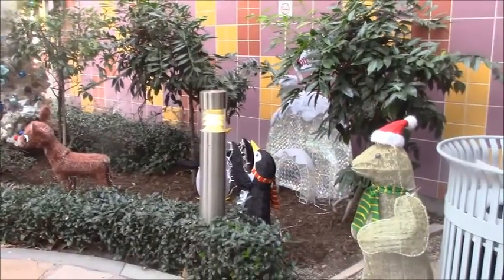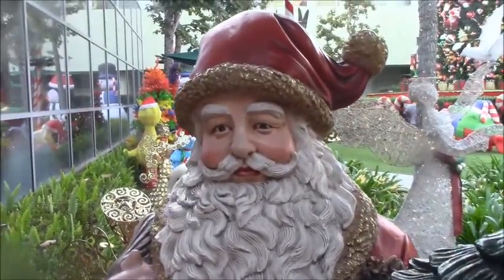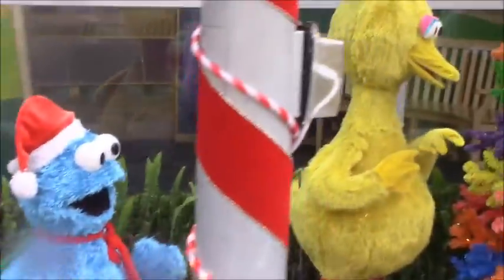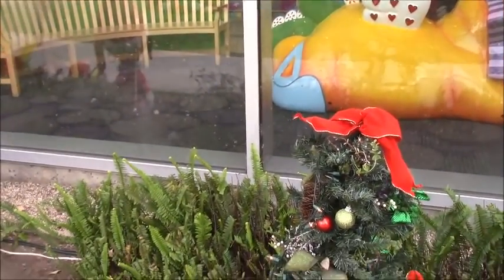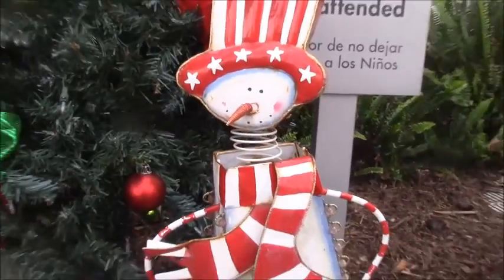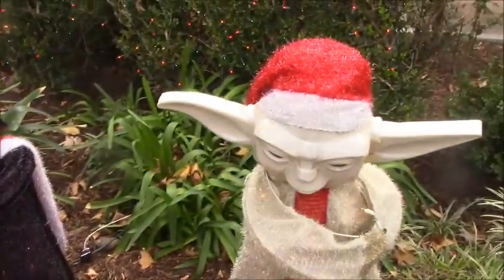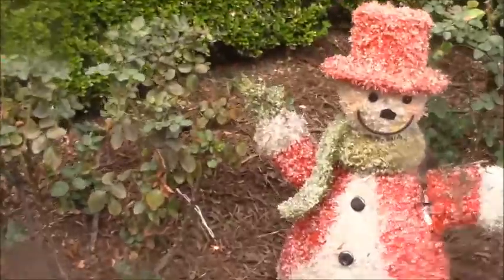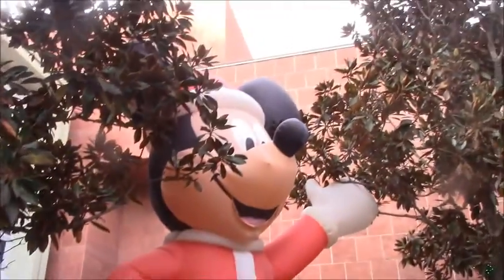Reporter: Morgan B Bertsch Takes a Trip to Children’s Hospital LA To See Their Holiday Decorations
Reporter: Morgan B Bertsch takes a trip to Children’s Hospital LA to see their beautiful holiday decorations.